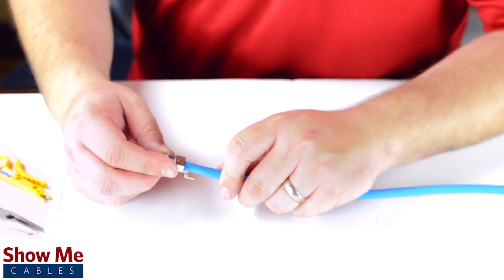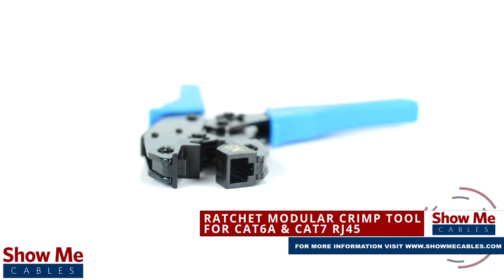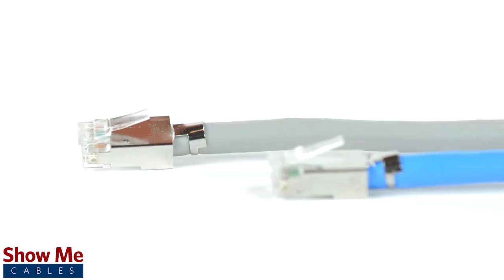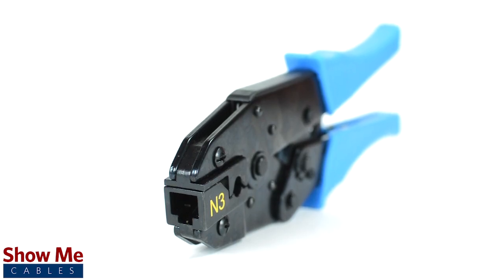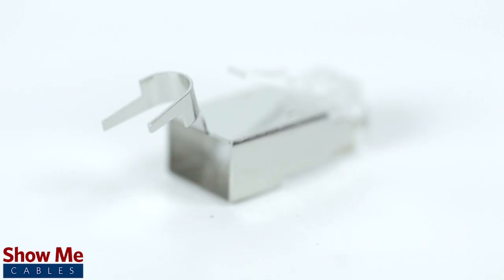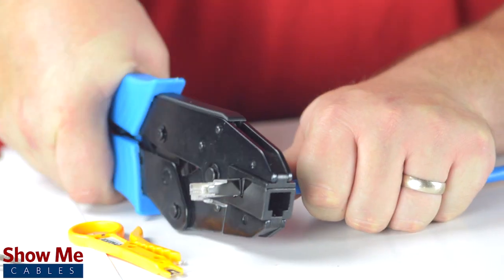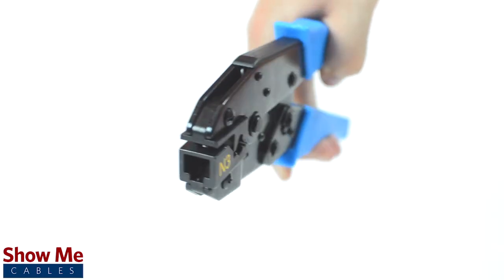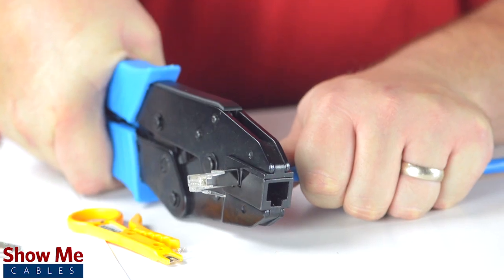Modular Crimp Tool For Cat6a & Cat7 - Speed Up Your Data Installation #93-100-044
Do you need to install or repair your ethernet data cable?

Our Ratcheting Modular Crimp Tool for Cat6a and Cat7 will provide a reliable and versatile solution for cable termination.

The crimp tool is perfect for ethernet cable with a large outside diameter, but will work with all styles of RJ45 connectors.

The tool is front loaded, making it possible for easy termination for RJ45 connectors with an extended strain relief.

It also features a small round opening on the side of the tool for crimping the strain relief onto the cable jacket.

The tool is lightweight and uses a ratcheting crimp style to provide a quick and complete crimp cycle on every termination.

Speed up your cable terminations by using the Ratcheting Modular Crimp Tool for Cat6a and Cat7.

For all of your data installation needs, choose Show Me Cables.